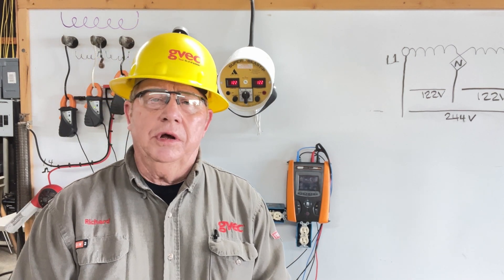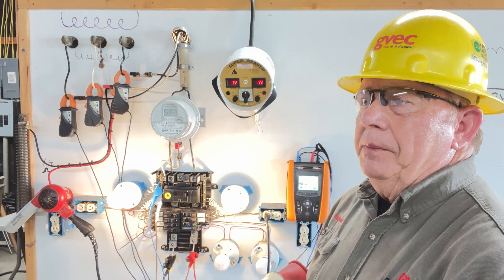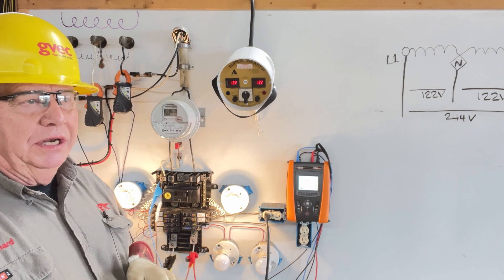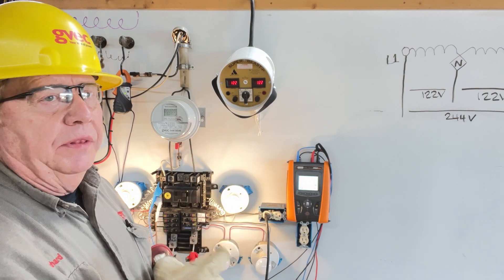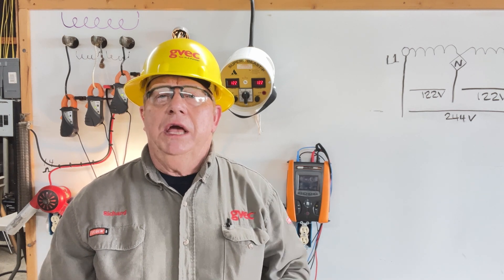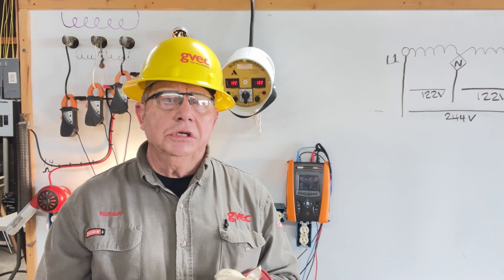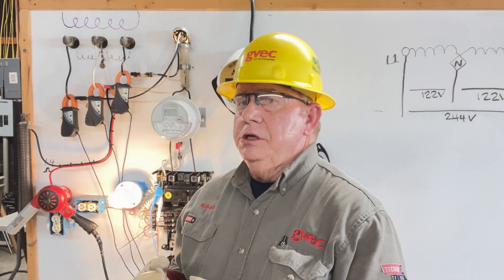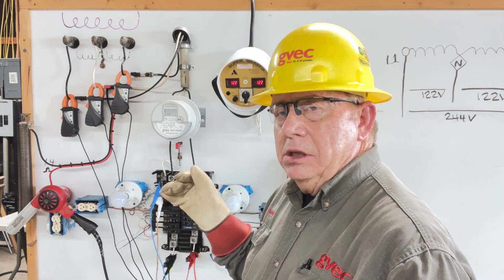Identifying a Bad Secondary Neutral as the Problem.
When troubleshooting a voltage complaint, deciding what type of problem should happen first.